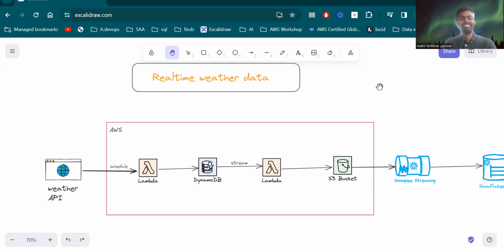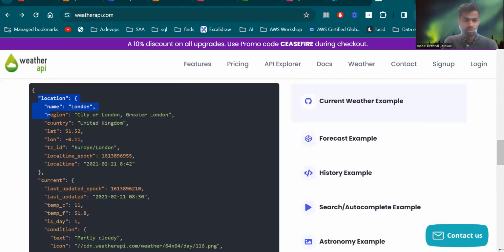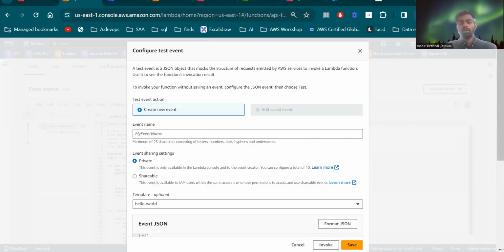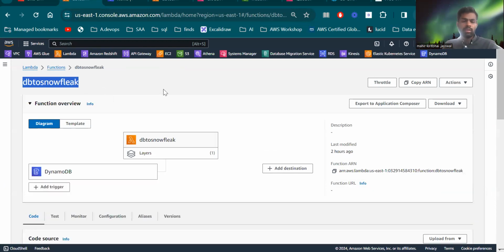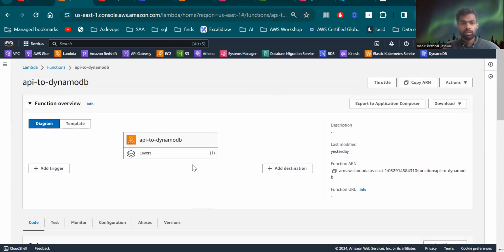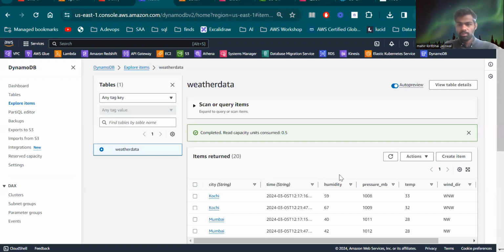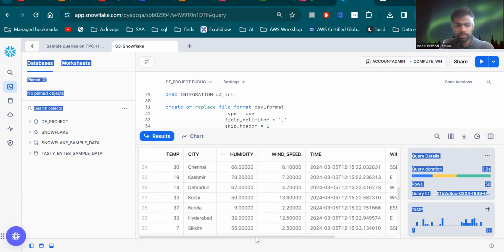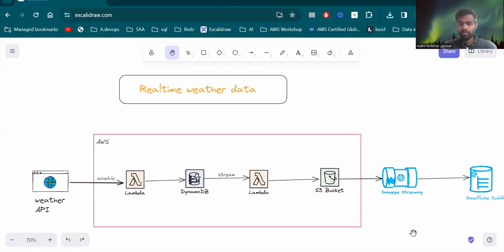AWS Data engineering project | Snowflake | Weather API | Lambda | DynamoDB | S3 | Snowpipe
Welcome to our latest AWS Data Engineering project where we'll guide you through building a robust real-time data pipeline using DynamoDB, Snowflake, EventBridge, and AWS Lambda.

In this hands-on tutorial, you'll learn how to integrate a weather API into your AWS architecture, ingest the data efficiently into DynamoDB, and seamlessly transmit it to Snowflake using Snowpipe for further analysis.

Throughout this video, we'll walk you through each step of the process, from setting up the necessary AWS services to coding Lambda functions for data processing. We'll cover key concepts such as event-driven architecture, serverless computing, and data warehousing best practices.

By the end of this tutorial, you'll have a deep understanding of how to architect and implement a real-time data pipeline on AWS, empowering you to tackle similar projects with confidence.

Don't miss out on this opportunity to level up your data engineering skills and unlock the full potential of AWS for your projects. Hit the play button now and let's dive into the world of real-time data pipelines with AWS!